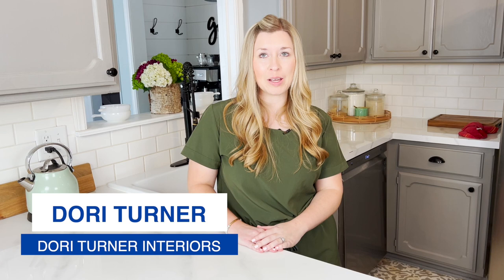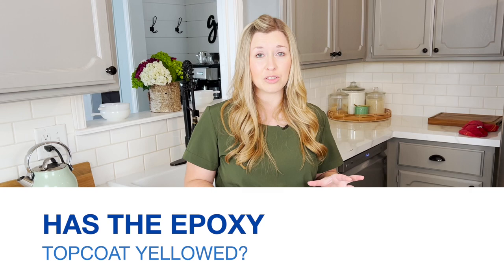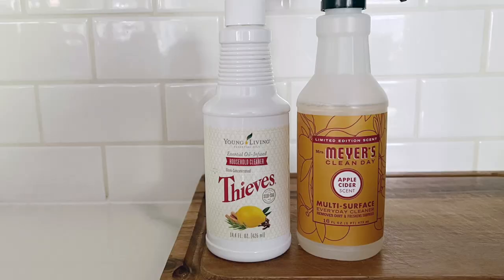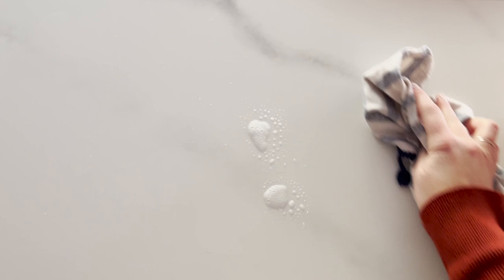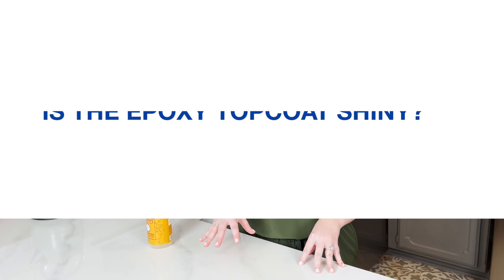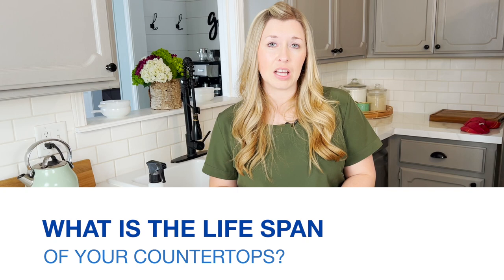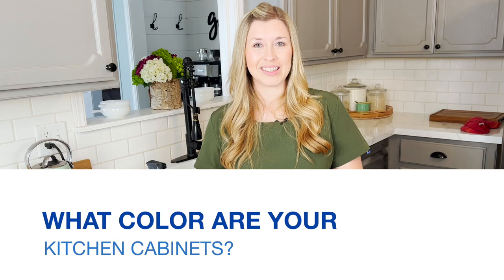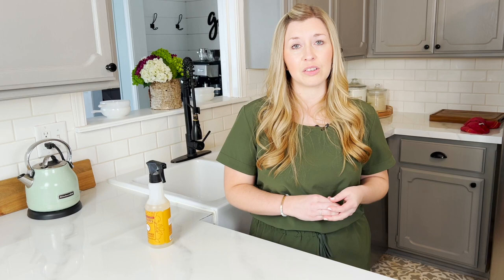Giani Marble Countertop Paint Kit Review: DIY Marble Countertop - 2 Years Later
It's been 2 years since we updated out kitchen countertop with the Giana Marble Countertop Paint Kit. We've received many questions about how these DIY kitchen countertops are traveling and whether it's worth using the Giani Countertop Paint Kit.

In this video we update you on how our kitchen countertops are looking after 2 years, and answer some of the common questions we have received from viewers.

Watch to learn how our countertops makeover are holding up and whether it's worth you creating your own DIY marble countertop.

The links we use for products are our affiliate links which means if you make a purchase through the link we make a small commission at no extra charge to you.